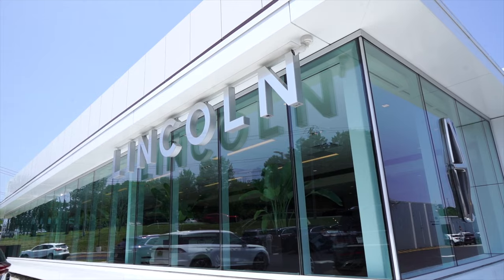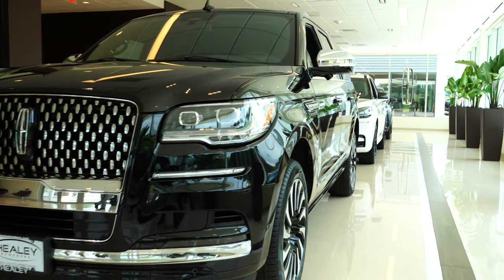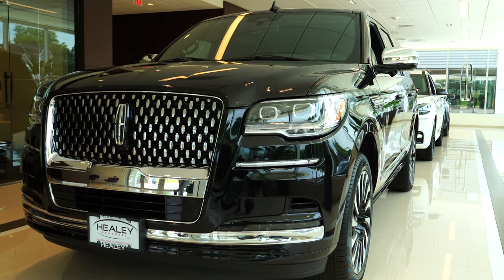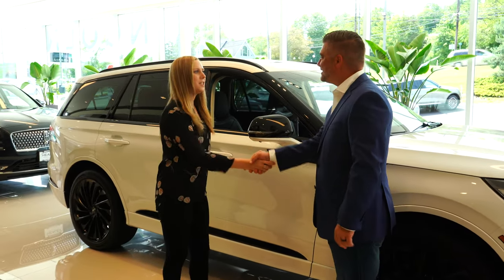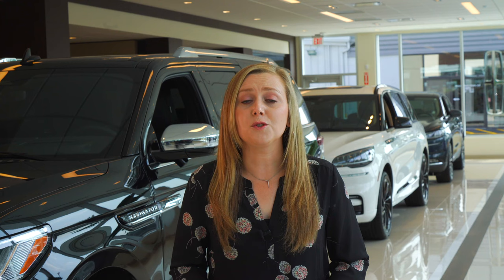Grand Opening of Healey Lincoln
🌟 Unveiling a new era of luxury and sophistication with the grand opening of our new Lincoln dealership!
Step into a world of refined elegance and impeccable craftsmanship, where extraordinary experiences await. Discover the pinnacle of automotive excellence and let us guide you towards a new level of luxury!✨